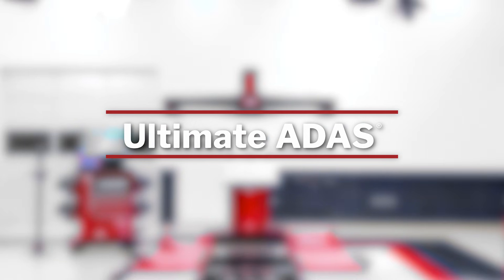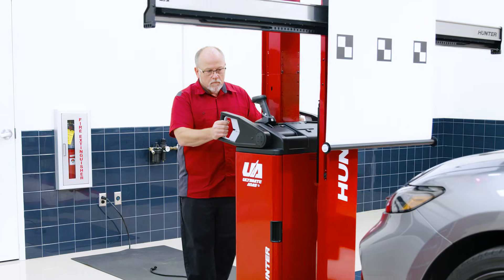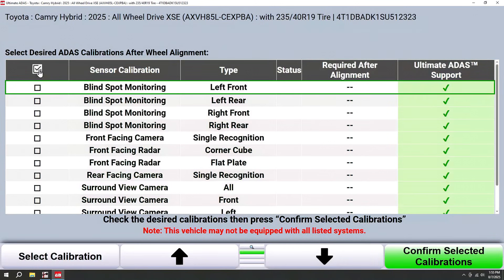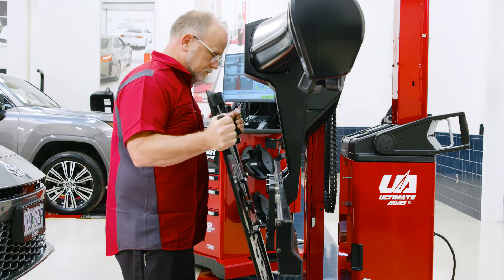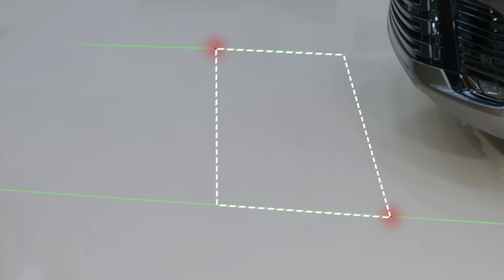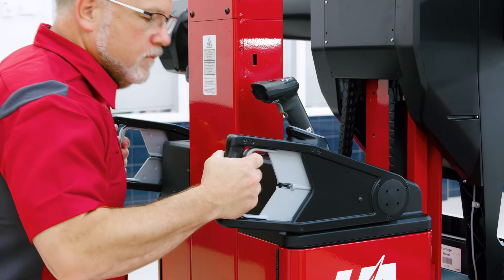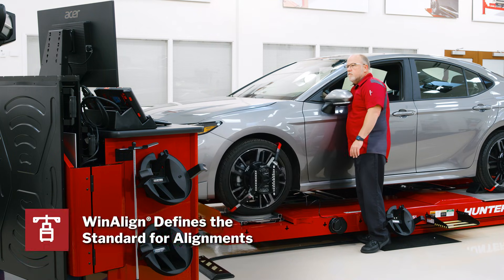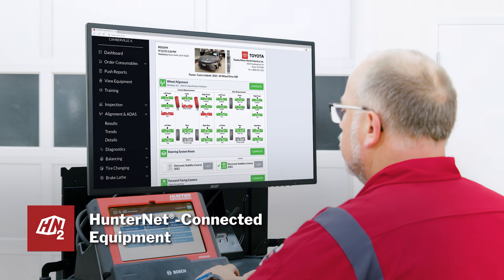Hunter Engineering’s Ultimate ADAS® Approved for Toyota and Lexus Dealers and Collision Networks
It’s Ultimate ADAS® for a reason: It’s the fastest and most precise ADAS calibration system available, cutting setup time by up to 70 percent.

Now approved by Toyota and Lexus for their North American dealerships and collision networks, Ultimate ADAS® is an innovative approach to performing even the most challenging ADAS procedures, built into Hunter’s world-class wheel alignment system.

Designed to make setting up for and performing ADAS calibrations dramatically faster, easier and much more precise, the new-generation Ultimate ADAS® combines Hunter’s award-winning alignment technology with an efficient and easy-to-use guided target placement system for
around-the-vehicle coverage.